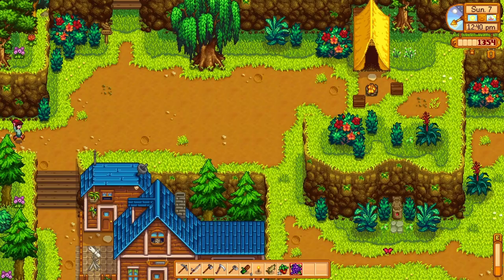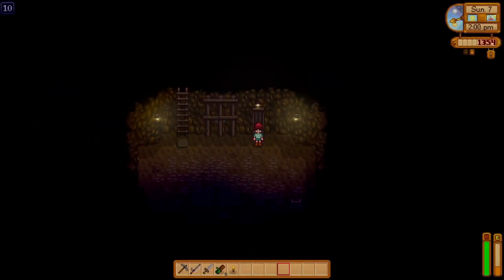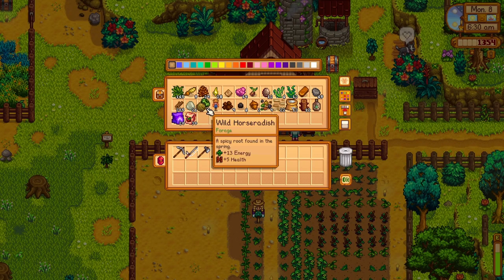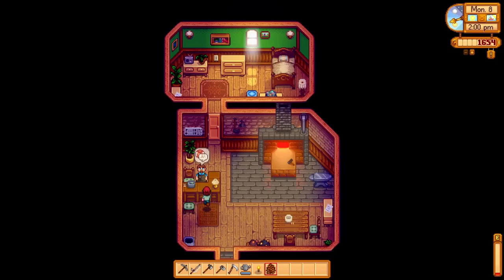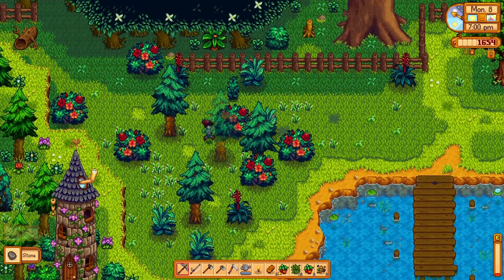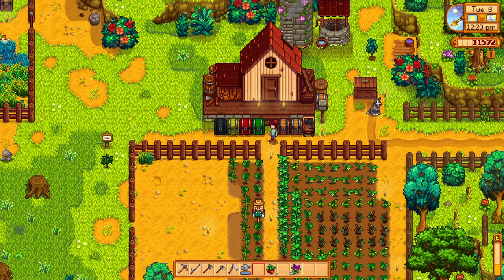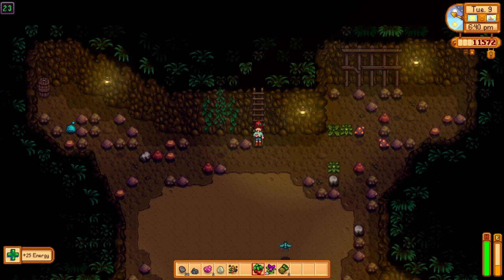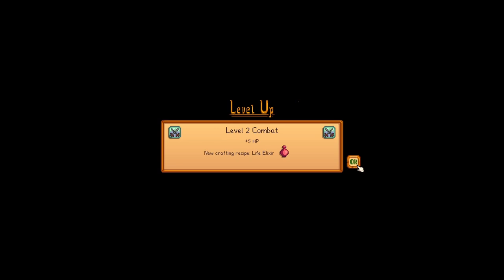Robin likes what?! | NEW Stardew Valley 1.6 Gameplay in 2024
Wait...Robin likes what?! Hello everyone and welcome to my NEW Stardew Valley 1.6 Gameplay in 2024!

🕊️ Only a CHOSEN Few Reads This!
For God so loved the world, that He gave His only Son, so that everyone who believes in Him will not perish, but have eternal life. -John 3 : 16

❤️ Please let me know if you like this video by giving it a thumbs up! Much love and respect.